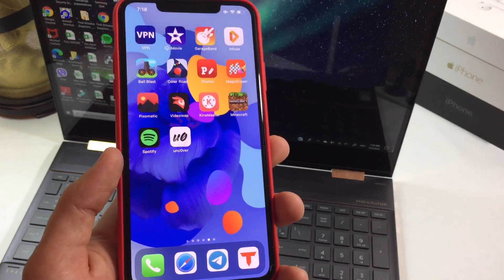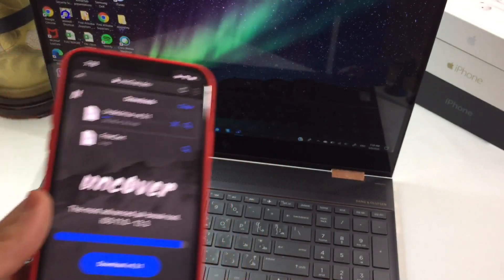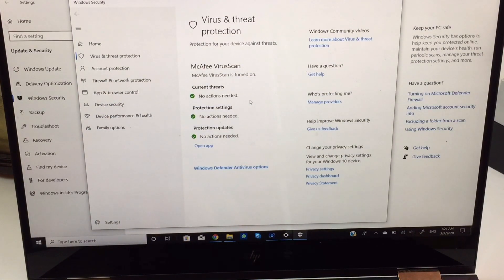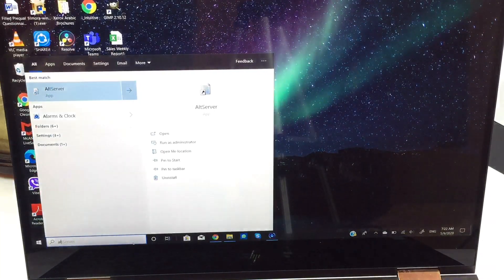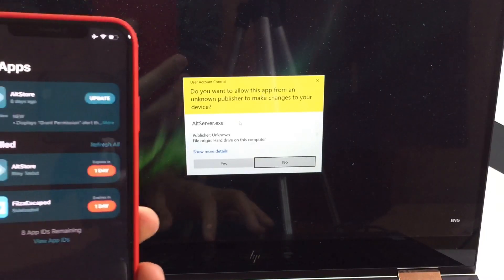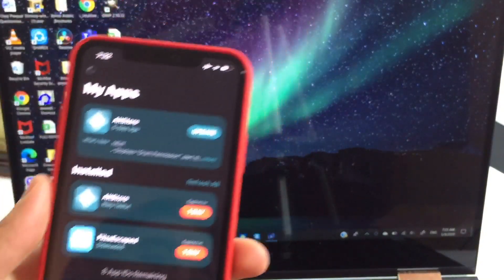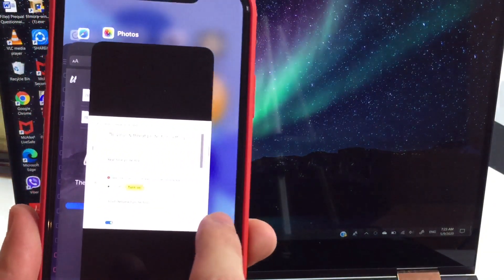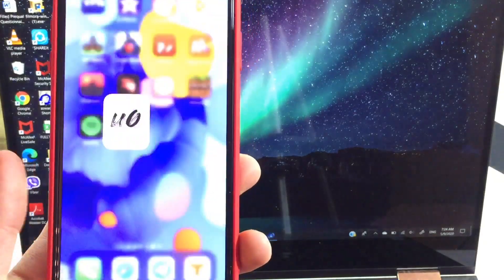Fix for unc0ver Won’t install with Altstore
Turn off real time protection/scan and it should install